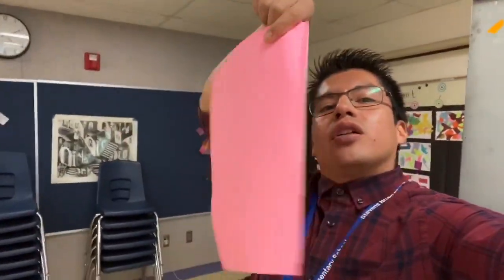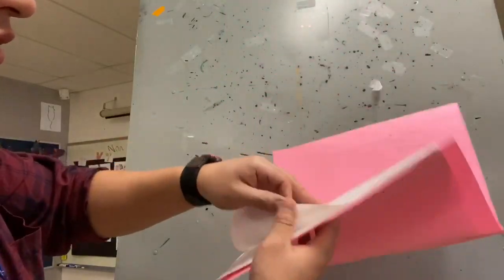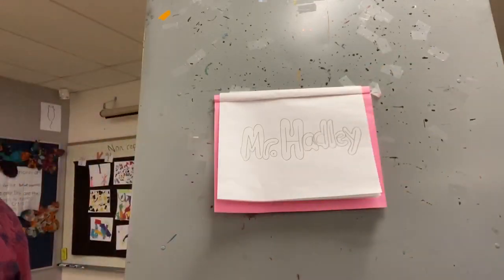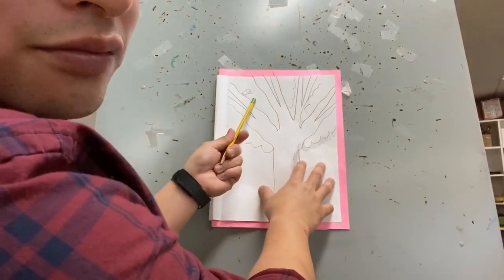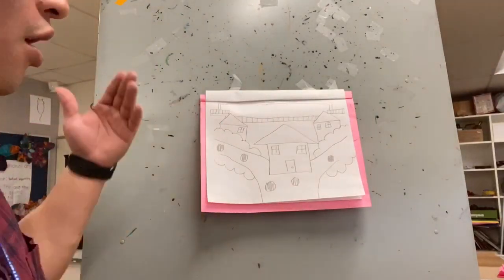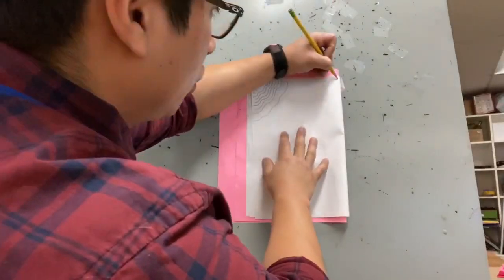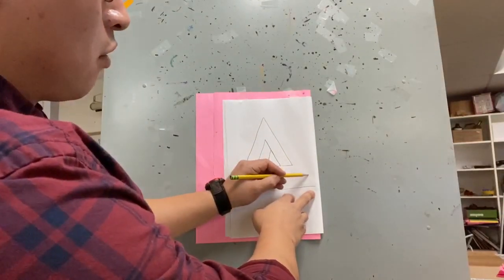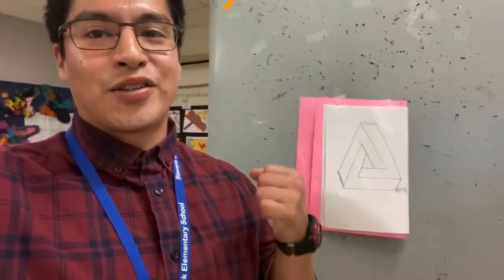Sketchbooks with Mr. Hadley.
other art making links:

Click on red and yellow dots to see works of art and get information.

Use the lessons on this website to help you create more  art